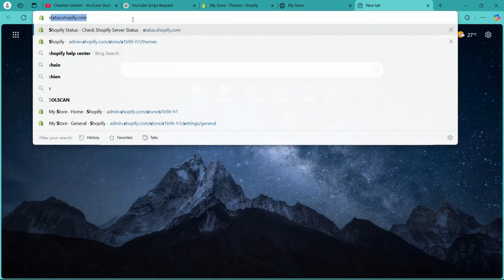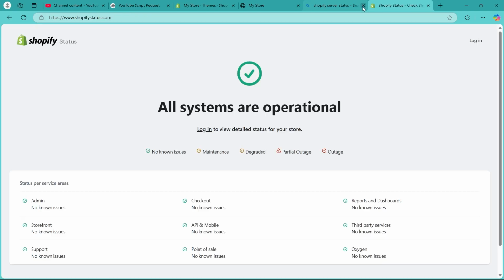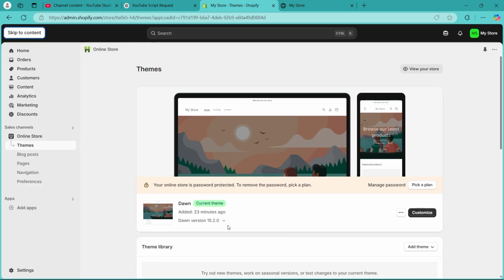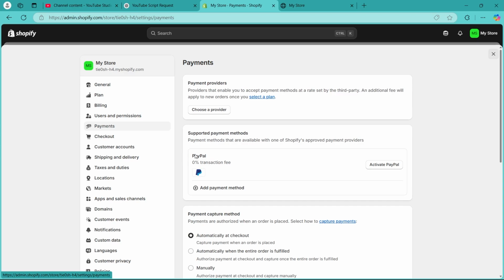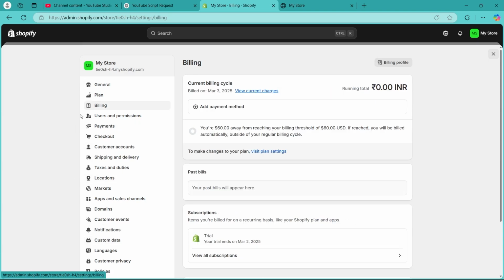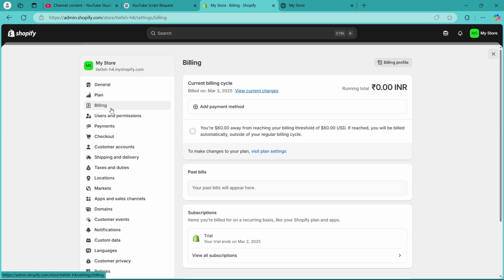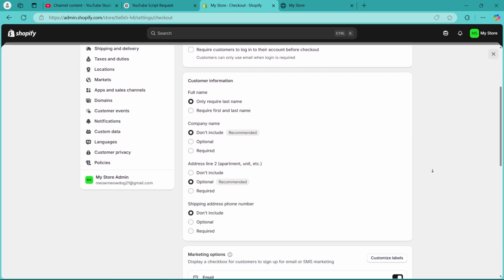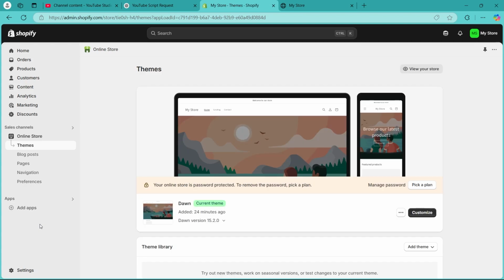How To Fix The Checkout Unavailable Shopify (SIMPLE & Easy Guide!)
Is your Shopify checkout unavailable? Learn how to fix this issue by checking payment settings, verifying account status, and troubleshooting theme or app conflicts. This guide walks you through resolving checkout errors, ensuring a smooth shopping experience for customers. Follow these steps to restore your checkout and prevent lost sales!